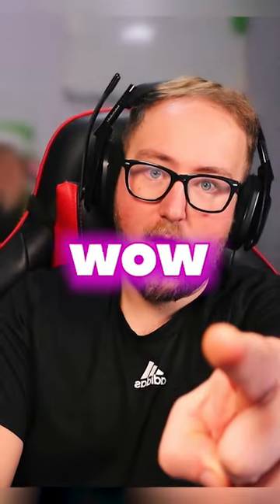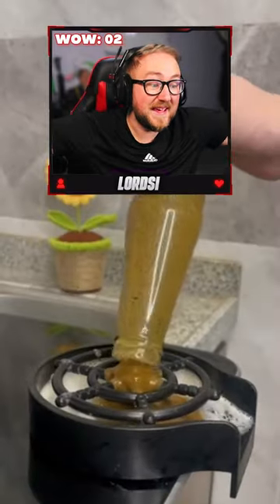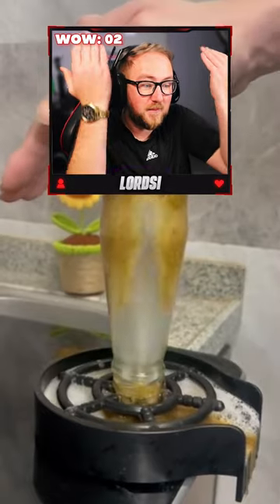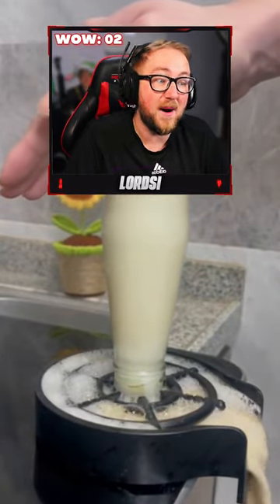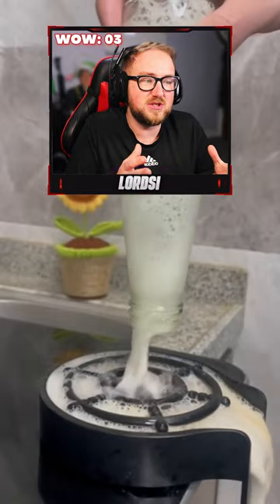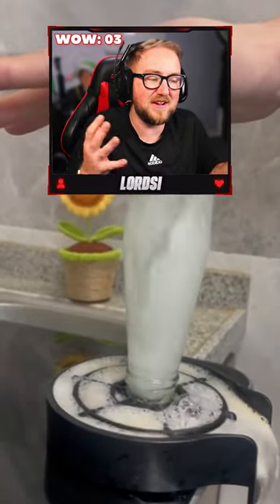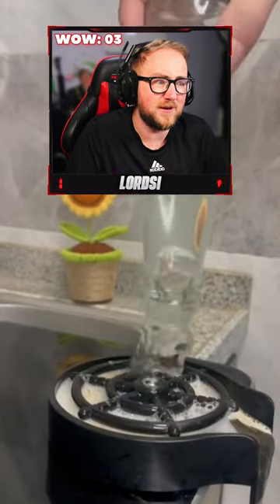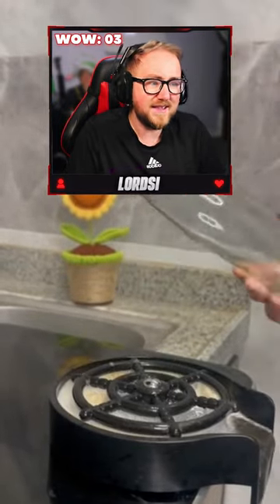SINK GLASS WASHER!!! 😮 - Try Not To Say WOW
Welcome to The Lordsi Youtube Channel, My Names Lordsi (Simon Hall), im a passionate Content creator and streamer.